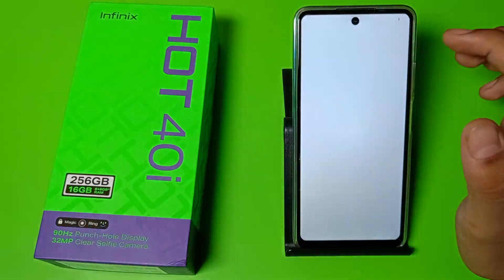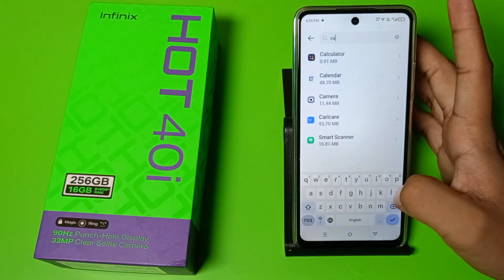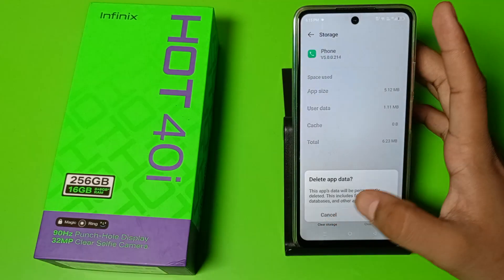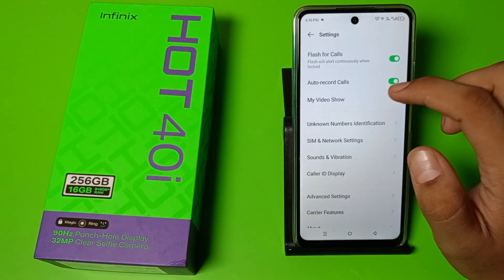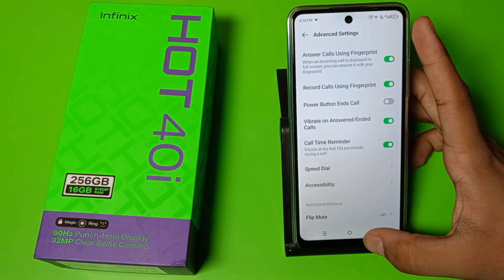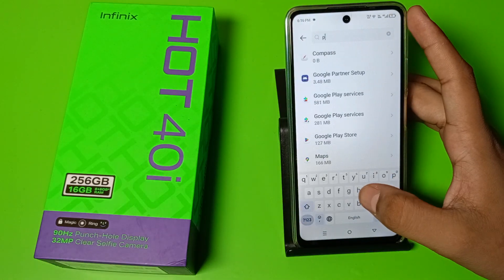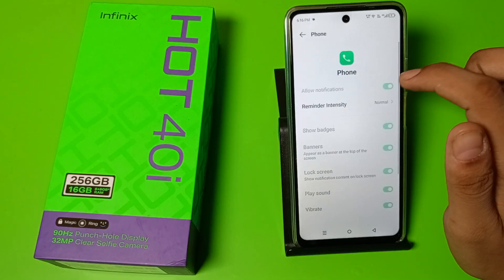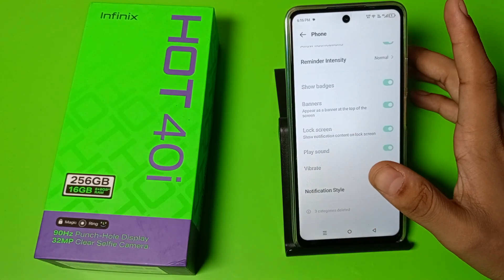infinix hot 40i: Incoming Call Are Not Working - How To Fix